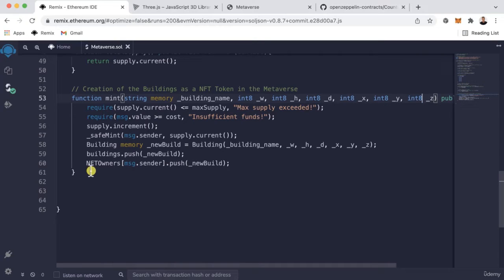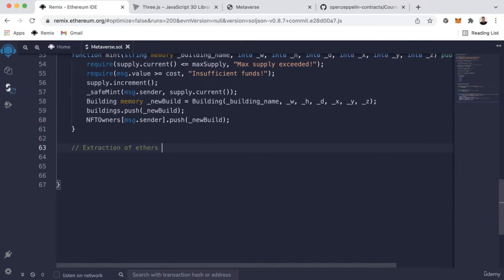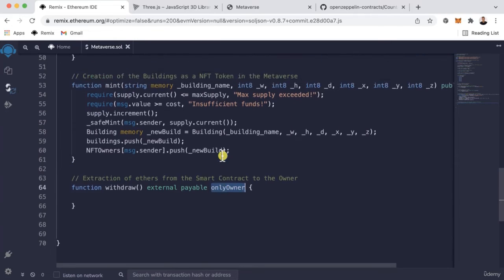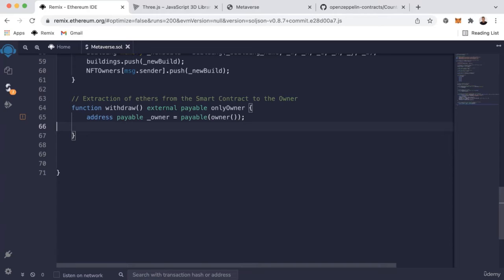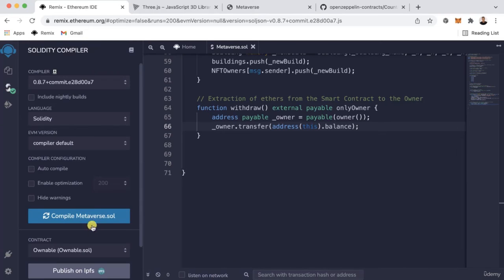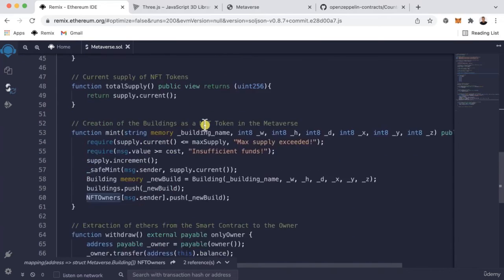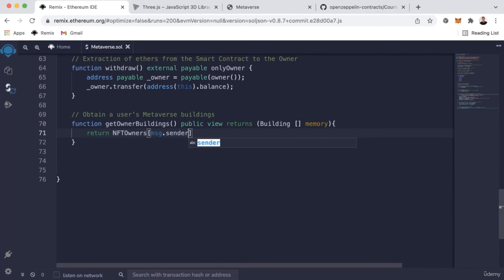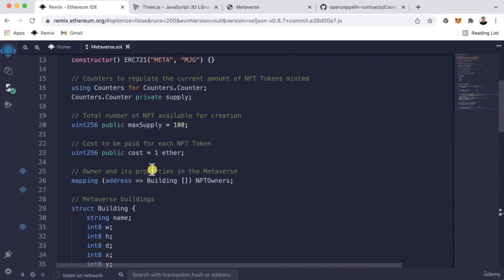006 Extracting benefits from the smart contract